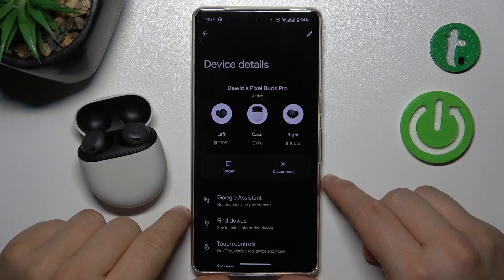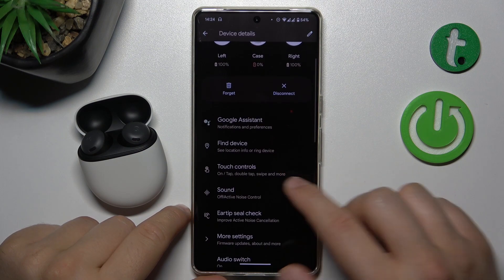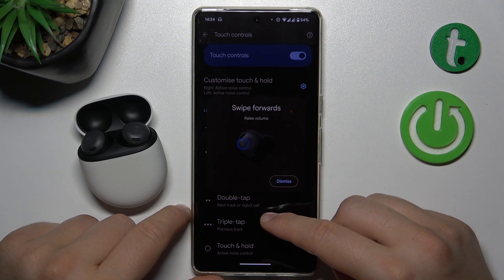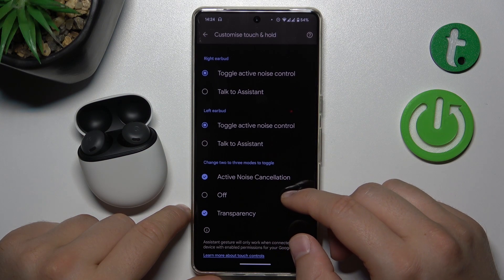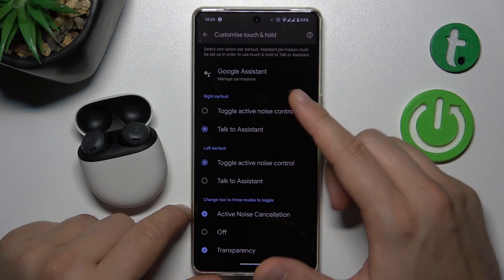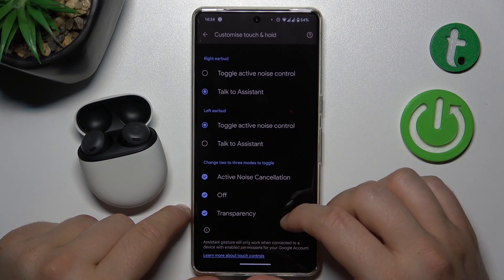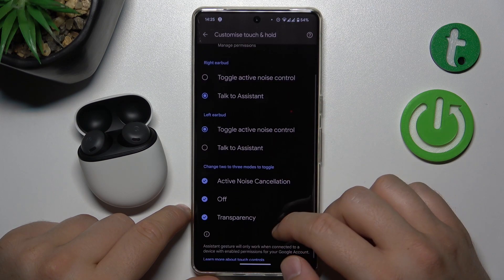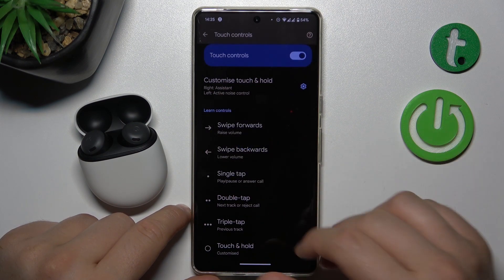How to Adjust Touch Controls on Google Pixel Buds Pro?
Unlock personalized audio interactions with your Google Pixel Buds Pro by learning how to adjust touch controls in this intuitive tutorial. Explore the simple steps to tailor your touch gestures for a seamless and customized listening experience.

How to Modify Touch Controls on Google Pixel Buds Pro?
How to Customize Tap Commands on Google Pixel Buds Pro?
How to Edit Touch Gestures on Google Pixel Buds Pro?
How to Change Tap Functions on Google Pixel Buds Pro?